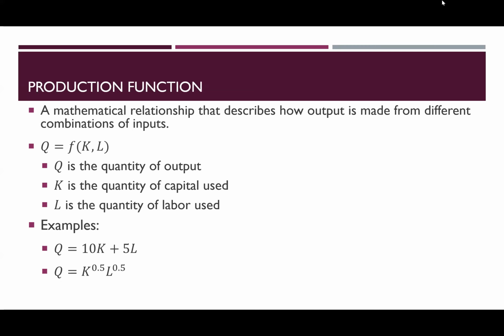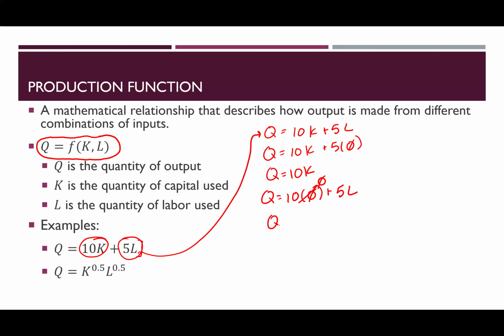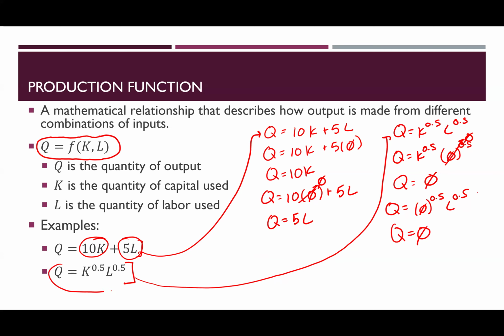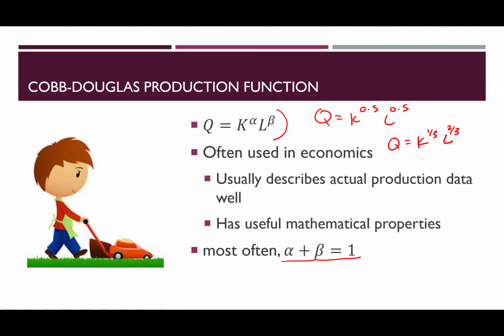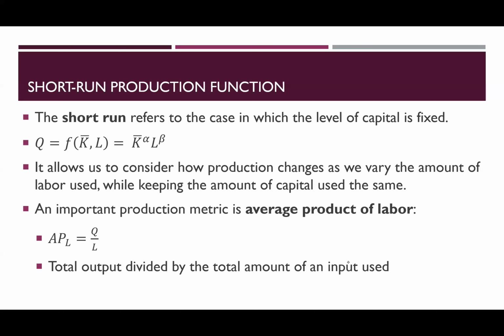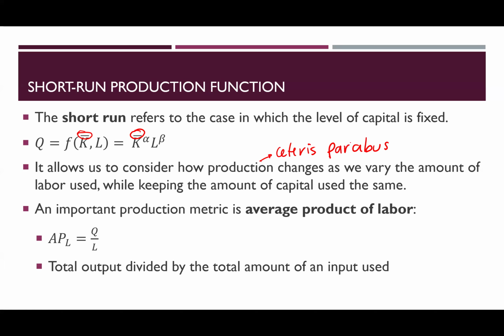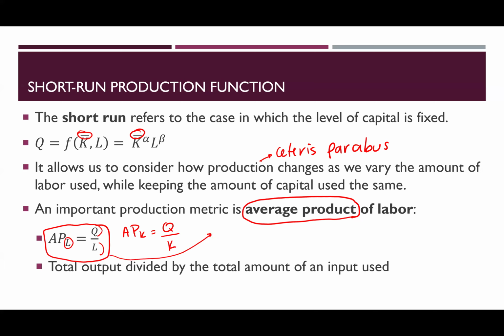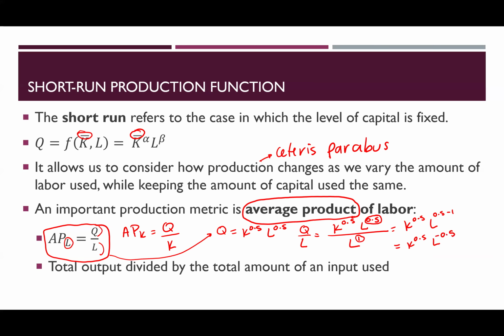Production Function GLS 6